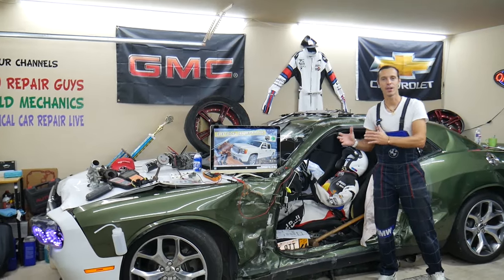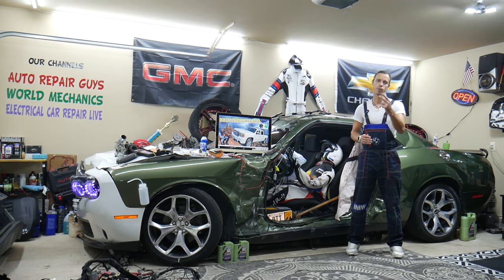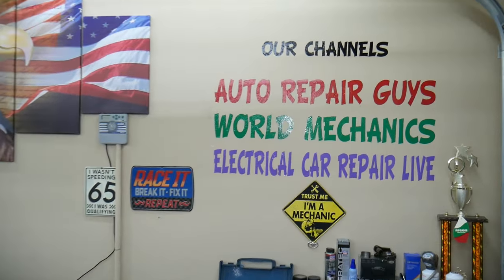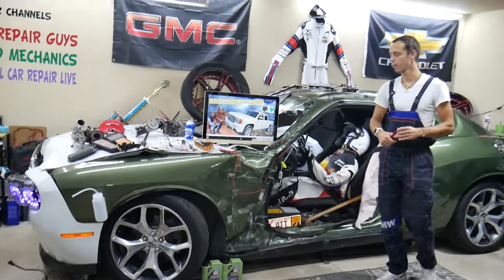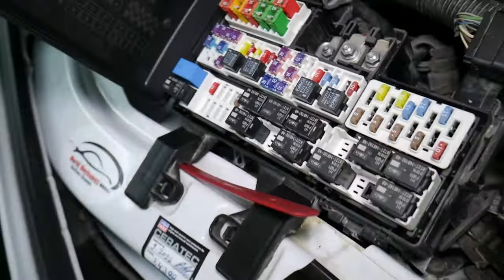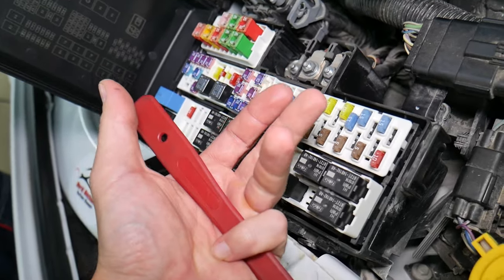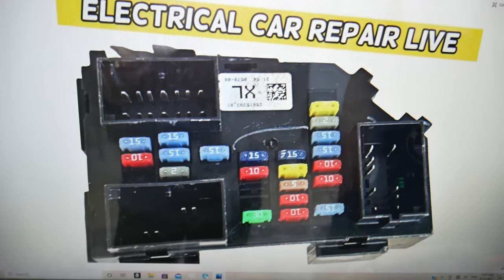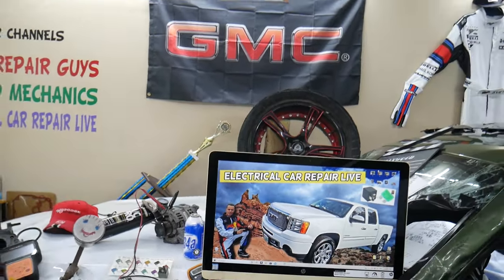GMC SIERRA DOME LIGHTS FUSE LOCATION 2007 2008 2009 2010 2011 2012 2013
If you have GMC SIERRA and you want to see where the dome lughts fuse, dome lughts not working fuse is located on GMC SIERRA in this video we will explain that. If the dome lughts does not work check this fuse first. We demonstrated where the dome lughts fuse, dome lughts not working fuse is located on 2009 GMC SIERRA but the video may be helpful on:
2006 GMC SIERRA 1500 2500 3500 dome lughts Fuse
2007 GMC SIERRA 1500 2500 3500 dome lughts Fuse
2008 GMC SIERRA 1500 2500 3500 dome lughts Fuse
2009 GMC SIERRA 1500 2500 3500 dome lughts Fuse
2010 GMC SIERRA 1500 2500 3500 dome lughts Fuse
2011 GMC SIERRA 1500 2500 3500 dome lughts Fuse
2012 GMC SIERRA 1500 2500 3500 dome lughts Fuse
2013 GMC SIERRA 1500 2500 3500 dome lughts Fuse